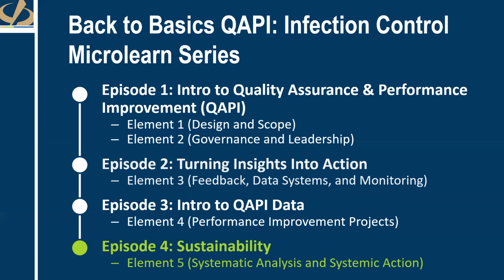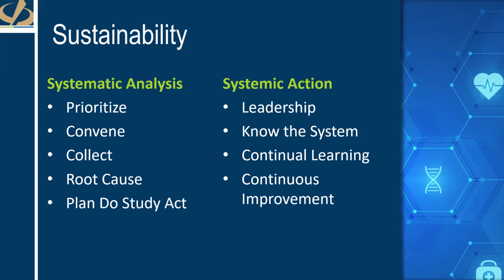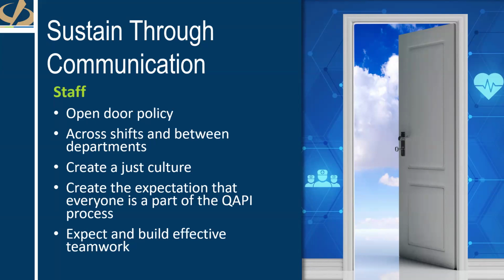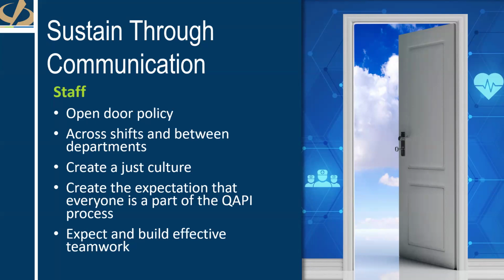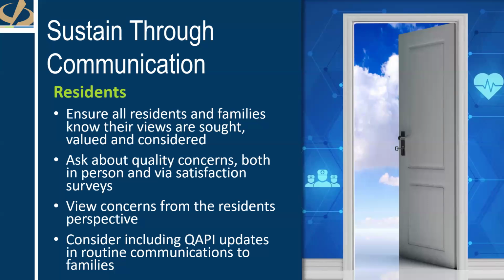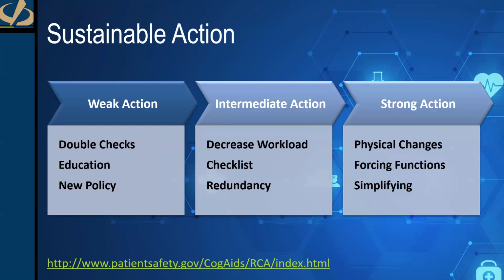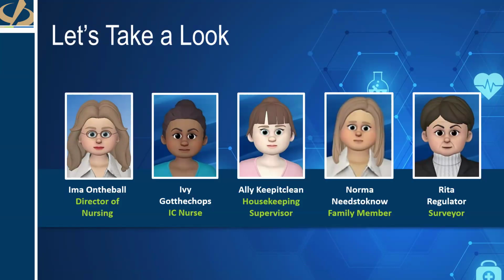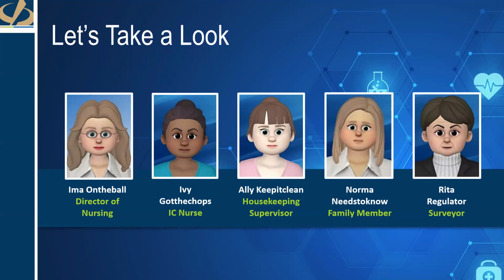Back to Basics QAPI - Infection Control: Sustainability (Microlearn Episode 4)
The “Back to Basics: Infection Control” microlearn series consists of four 10- to 15-minute-long microlearn episodes demonstrating how to improve infection control in long-term care using the Quality Assurance and Performance Improvement (QAPI) method.

Each episode of the series teaches basic QAPI principles using the “Five Elements for Framing QAPI in Nursing Homes” from the Centers for Medicare and Medicaid Services (CMS).

Episode 4, “Intro to QAPI Data,” explains Element 5 of CMS’ Five Elements: Sustainability.